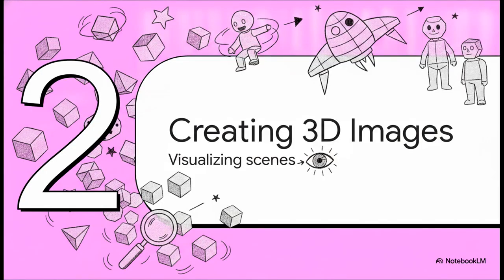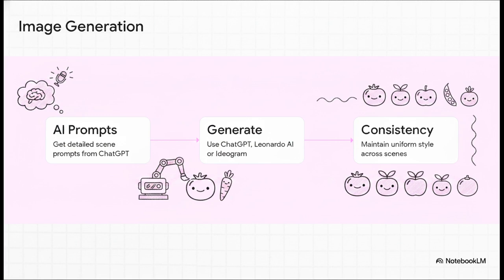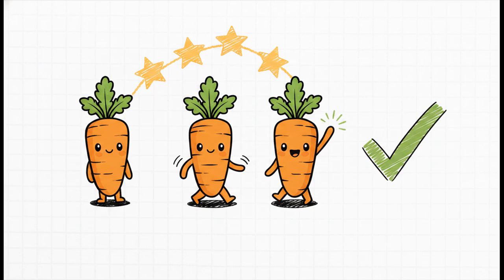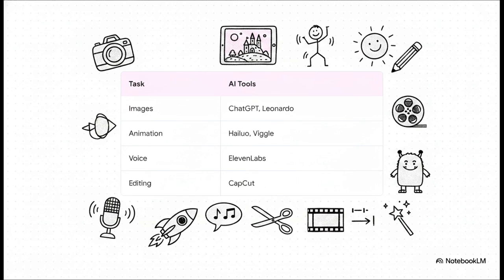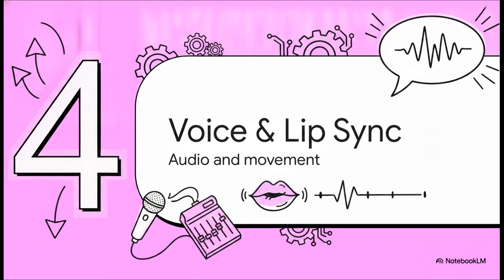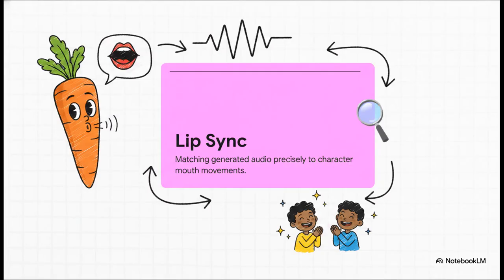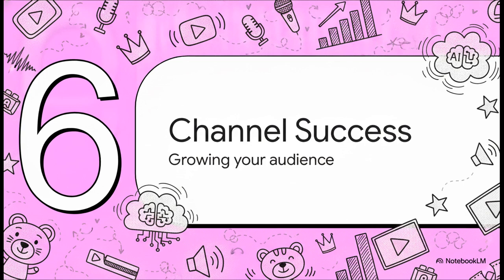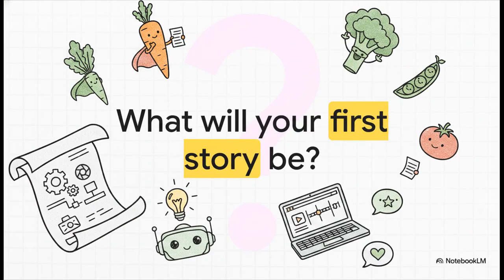How to clone finance YouTube channel with Claude AI | [ Full Automation]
Start Your Faceless YouTube Channel in 2026! 🚀
In this video, I reveal the exact step-by-step process to clone a YouTube channel in the highly profitable USA finance niche using 100% FREE AI tools. If you want to start your YouTube automation journey and tap into high-CPM USA traffic, this full tutorial covers everything. Learn how to launch a viral USA channel by generating high-retention scripts with Claude AI, creating consistent characters, and animating them for free.
Make sure to watch till the end to master the complete finance niche channel automation workflow! 💸
🛠️ AI Tools Used in this Tutorial:
• Script & Ideas: Claude AI
• Image Generation: Whisk AI
• Free Animation: Google Gemini
• AI Voiceover: 11 Labs & Google AI Studio
how to clone a youtube channel, usa finance niche, youtube automation 2026, how to start a usa channel from india, faceless finance channel, faceless youtube channel using ai, youtube automation step by step, make money online, claude ai tutorial for youtube, free ai video generator, full youtube automation guide, grownex ai, 11 labs free alternative, finance automation channel setup.